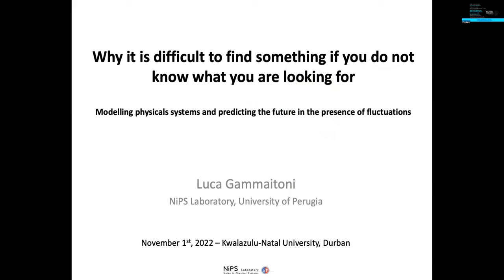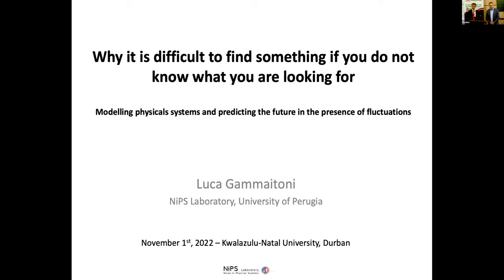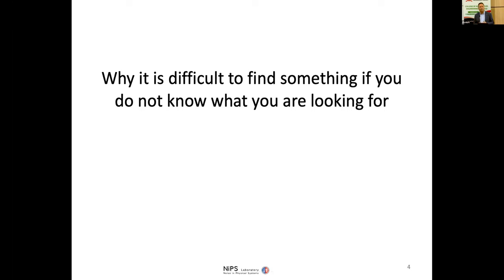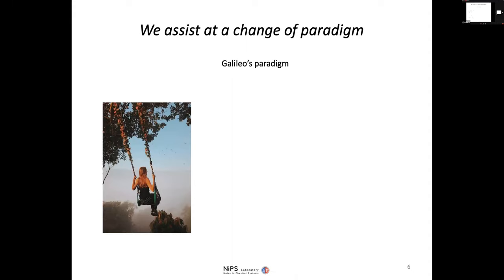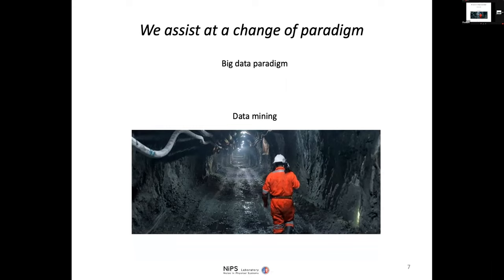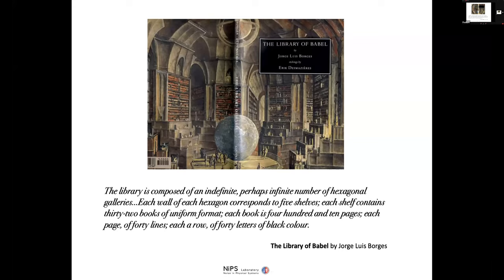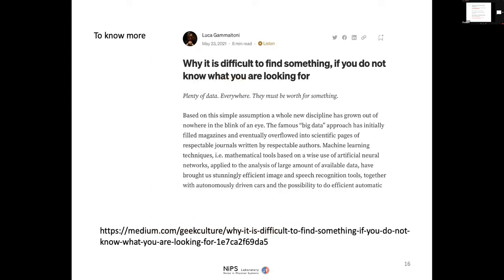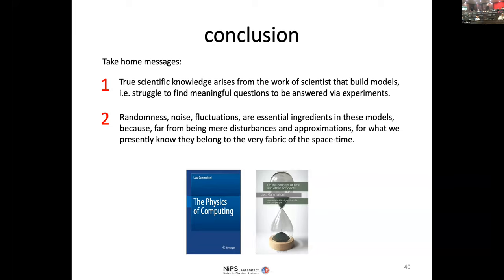"Why it is so difficult to find something if you do not know what you are looking for?" by Luca ...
1 November 2022
Nobel Symposium Outreach Talk in the University of KwaZulu-Natal, facilitated by NITheCS

"Why it is so difficult to find something if you do not know what you are looking for?"
Luca Gammaitoni
Director of the Noise in Physical System Laboratory (NiPS Lab) at the Physics Department of the Università di Perugia, Italy.

ABSTRACTS
In this colloquium, we discuss the ambition of Artificial Intelligence to introduce a new method for modelling physical systems and predicting the future. We will show that, in general, the role of fluctuations in modelling physical systems cannot be ignored and very often learning to ask interesting questions is much more useful than rummaging through abundantly available answers. The consequences of Artificial Intelligence applications' fundamental limits in the physics of computing and the very fabric of space-time are also briefly addressed.

Nobel in Africa is a STIAS Initiative in partnership with Stellenbosch University, under the auspices of the Nobel Foundation and the Royal Swedish Academy of Sciences with funding from the Knut & Alice Wallenberg Foundation. These Public Lectures are organised as part of the Nobel Symposium in Physics on Predictability in Science in the Age of Artificial Intelligence, the first in the Nobel in Africa – NOBEL SYMPOSIA Series.